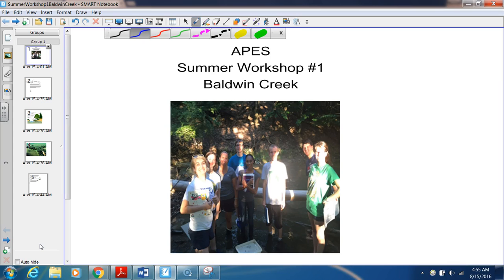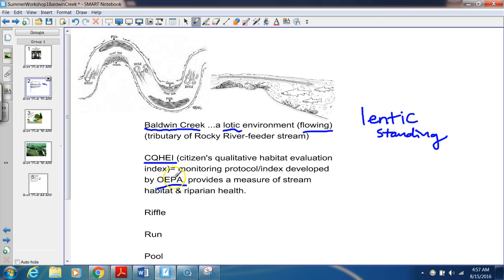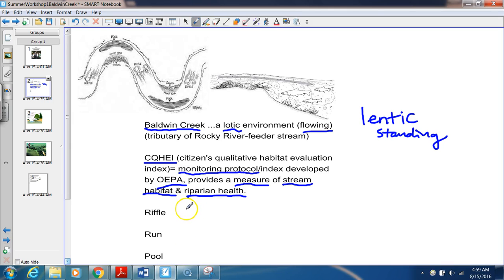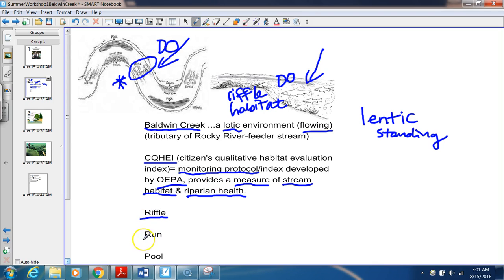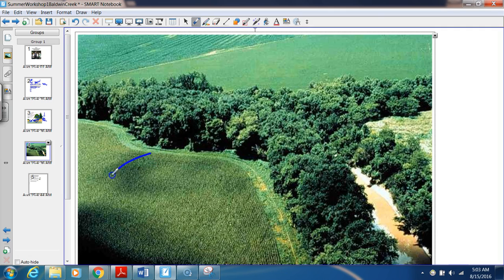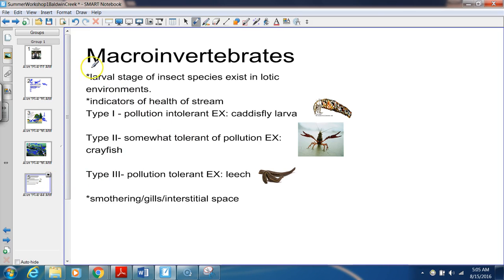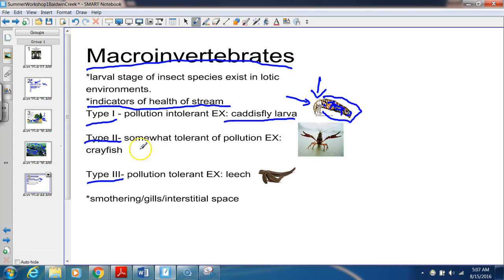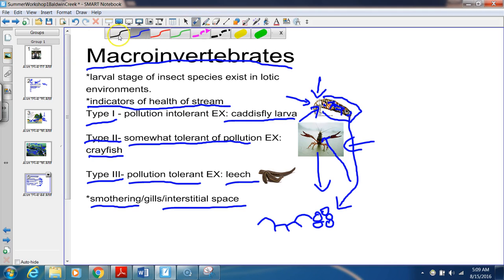APES Summer Workshop 1-Baldwin Creek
lotic, riffle, run, pool, macroinvertebrate, CQHEI, indicator species, TYPES I,II,III, riparian zone, smothering, sediment pollution, BMP (best management practices), interstitial space